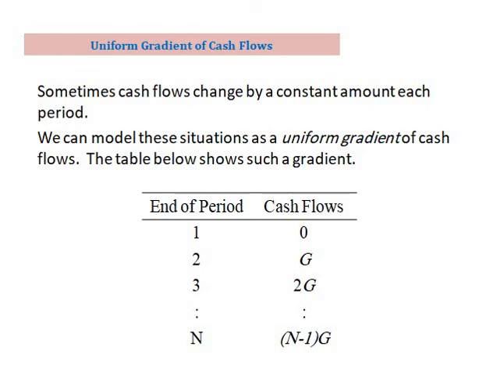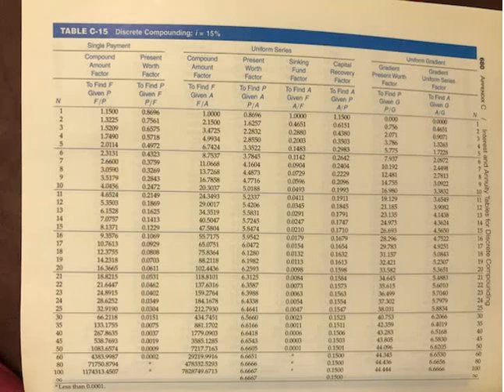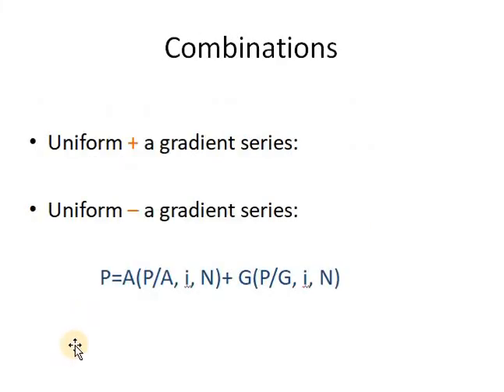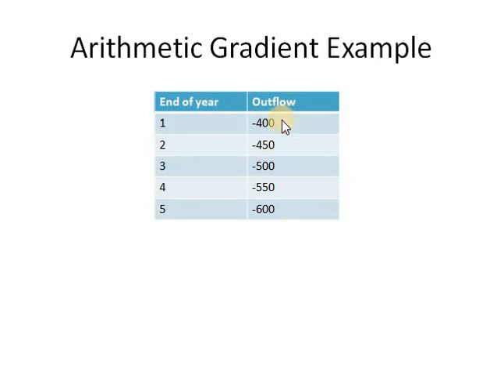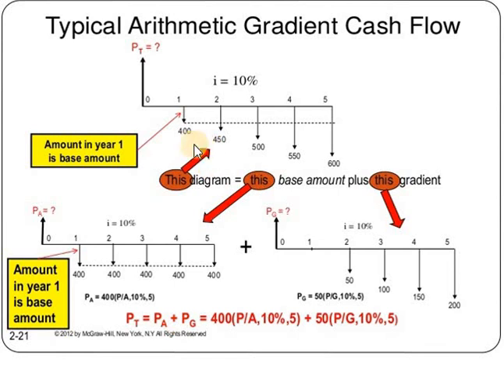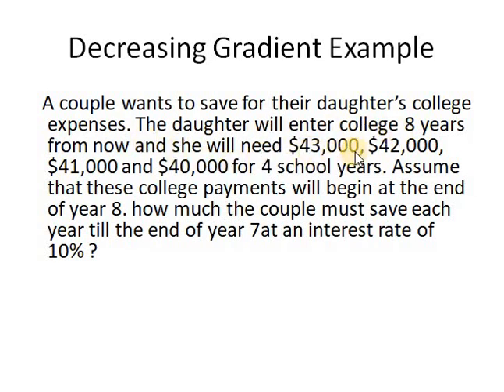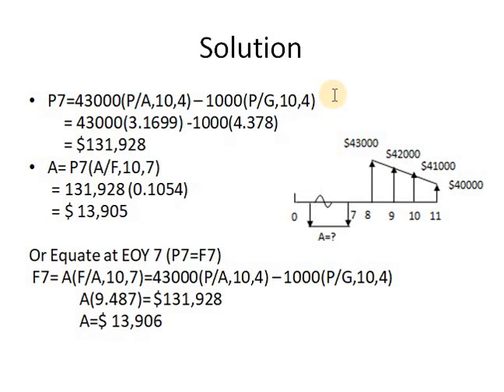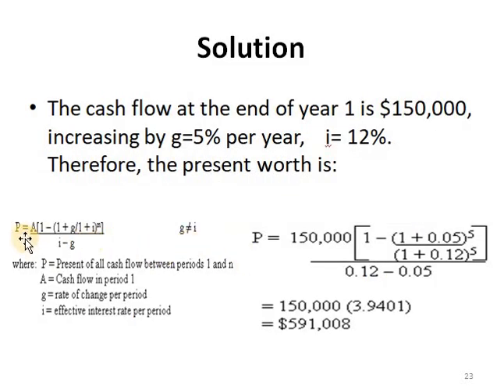Engineering Economy, Time value Of Money, lecture 3-Gradients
lec3-explanation of types of gradients, pure gradient, arithmetic gradient, geometric gradient